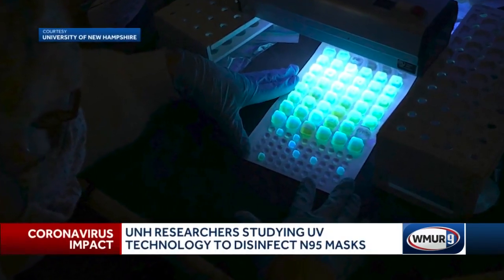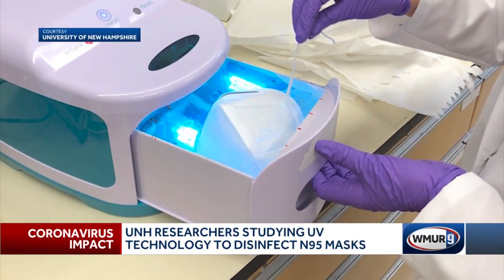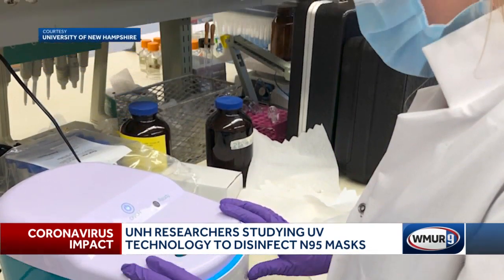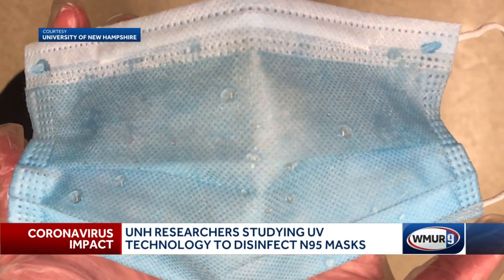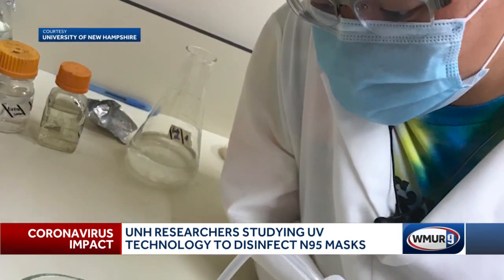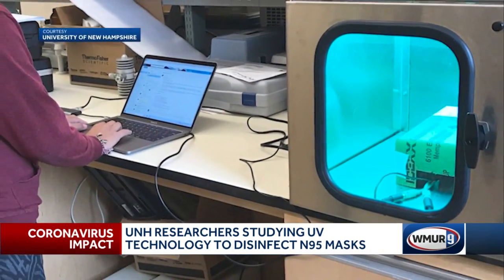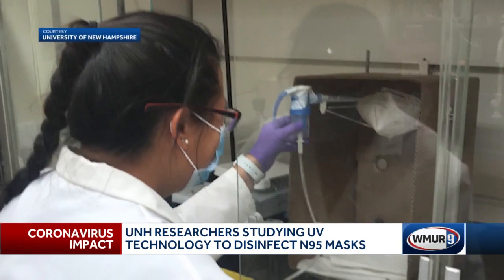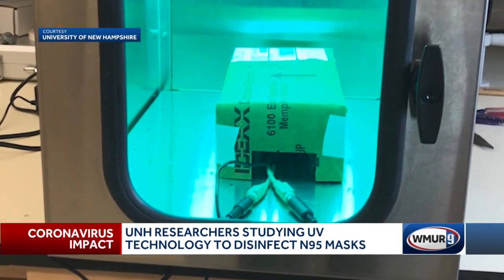UNH researches studying UV to disinfect masks